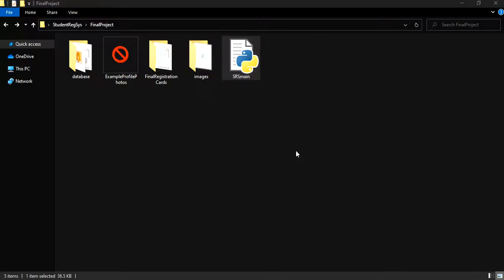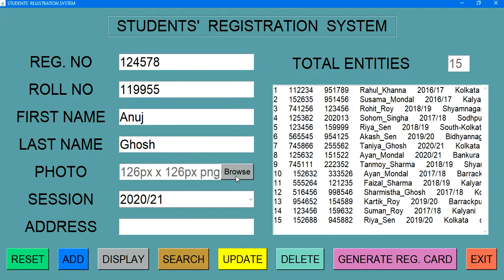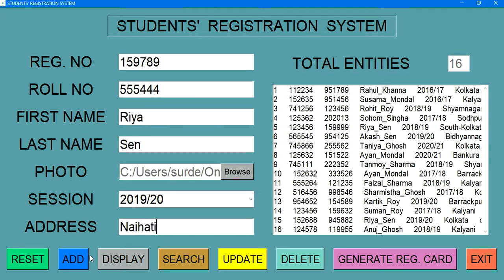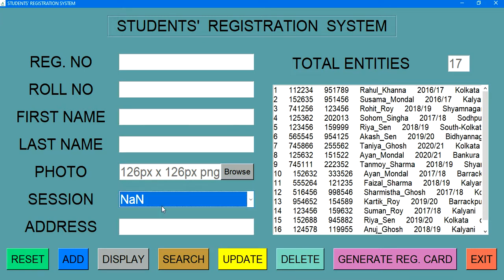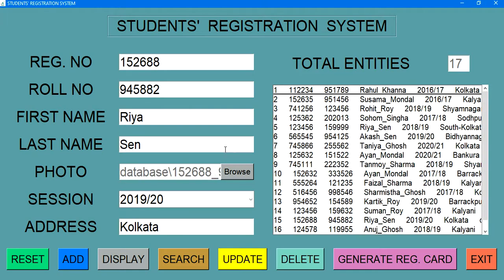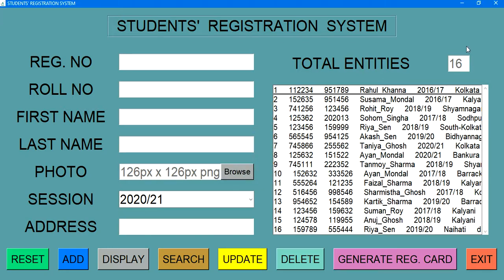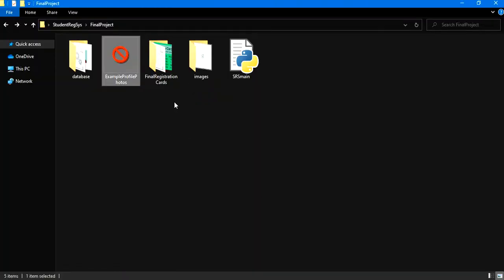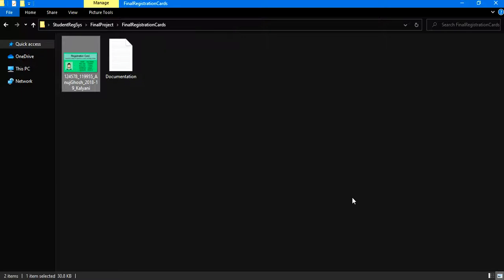Students' Registration System | Python Project | Python Project Idea | Created By Debmalya Sur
Welcome to another python project idea!!! This python project of Students' Registration System built with python programming language. You can add new data to the database, Update data from the database, Search data in the database if there is such type of data already in the database or not, also you can reset the entry boxes by clicking the Reset button, you can also Delete any data.
The cool feature about this desktop application is that you can DOWNLOAD your Registration Card by clicking the Generate Reg. Card button.